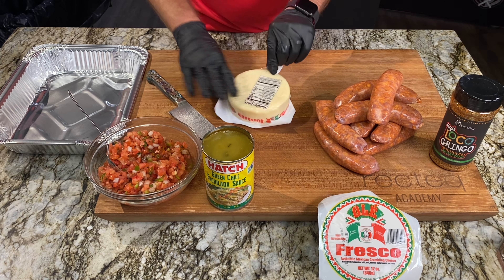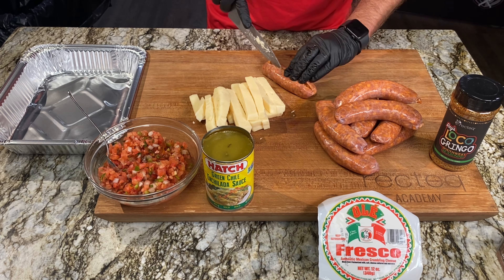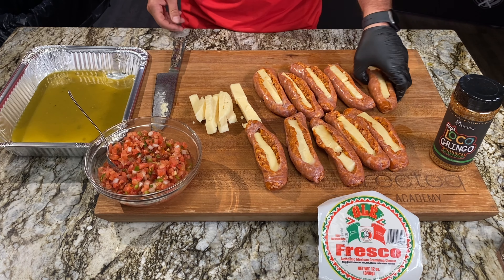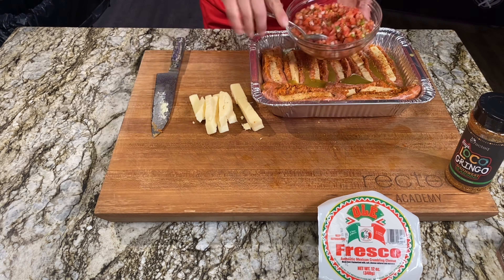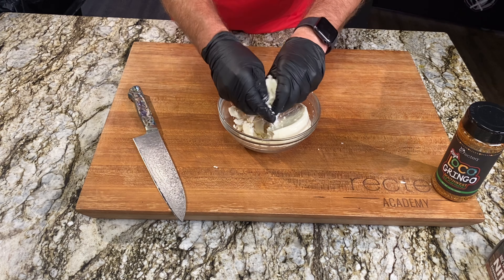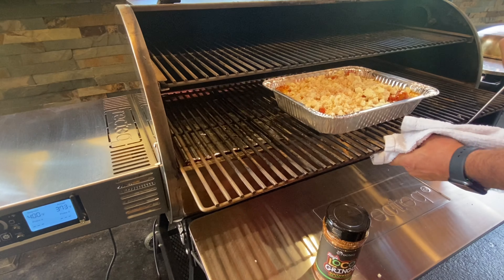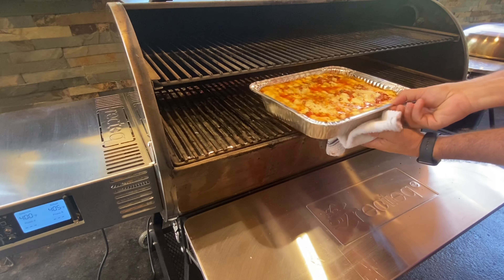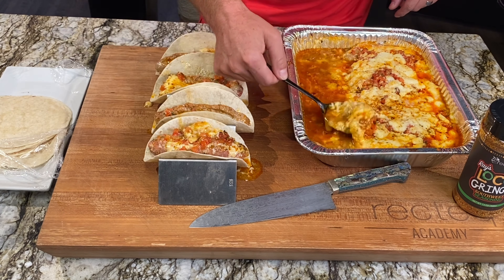Stuffed Chorizo "Enchilada" Tacos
Getting tired of the same Taco Tuesday. All you need is some really good melting cheese, Quesadilla, Oaxaca, or even mozzarella, fresh chorizo links, pico de Gallo and of course your recteq rt-1250!